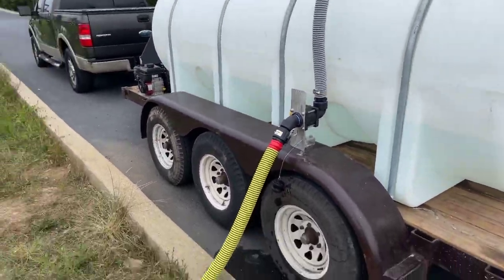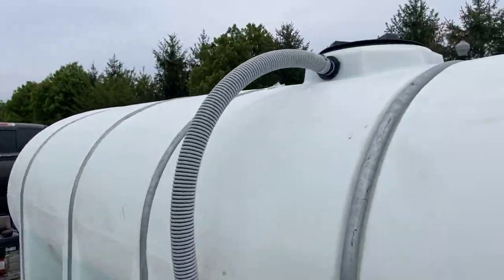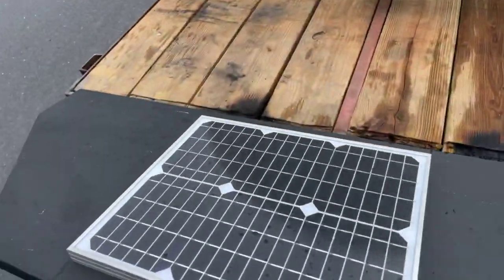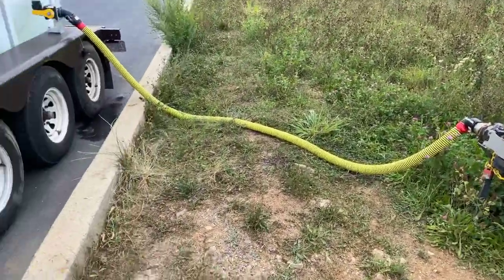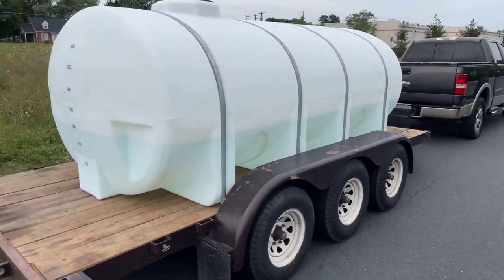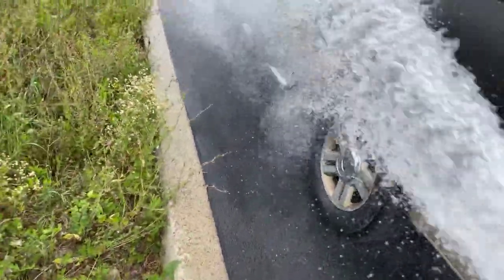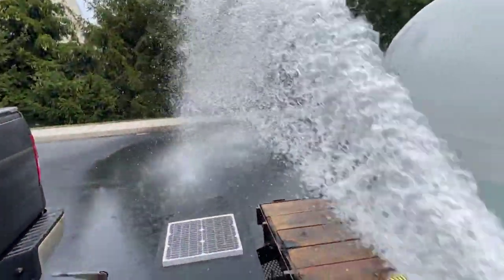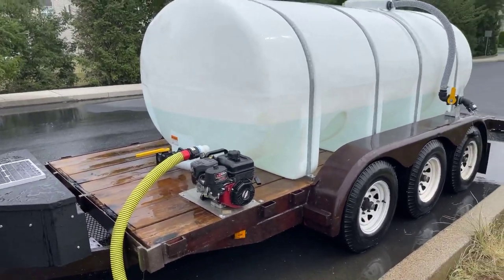Quick (mockup)water trailer build & test,